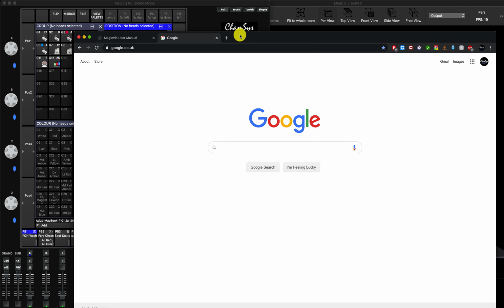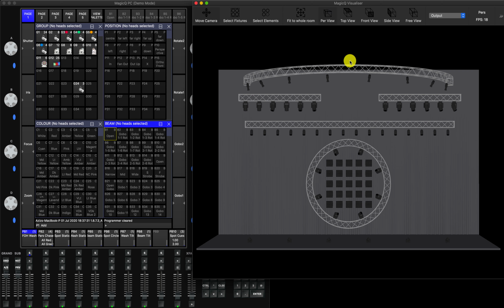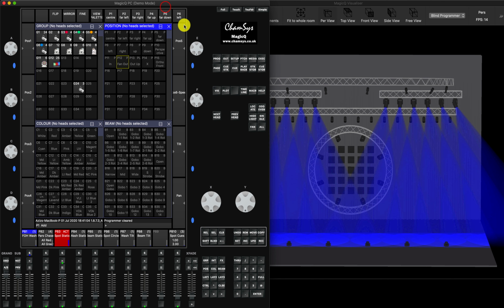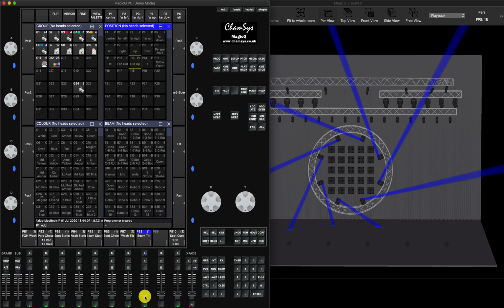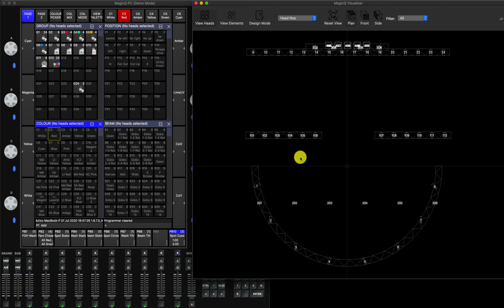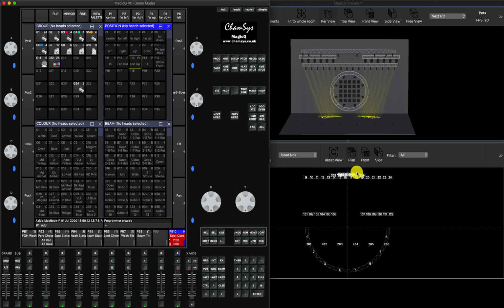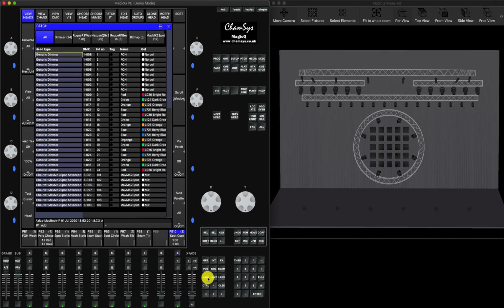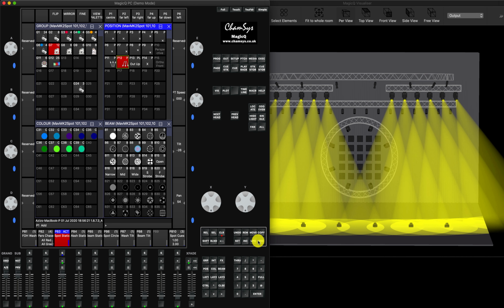MagicVis. Part 2. Preview Mode, Design and Split views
In this tutorial i'll demonstrate more tools that MagicVis offers to the user.
They will be very useful when not only pre-programming, also using live and need to preview various Playbacks or prepare something in the background.